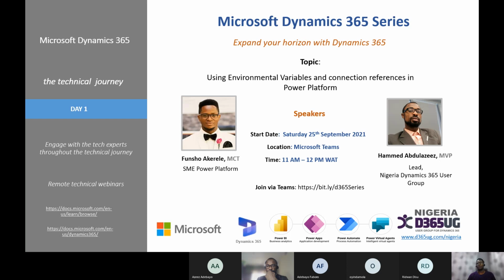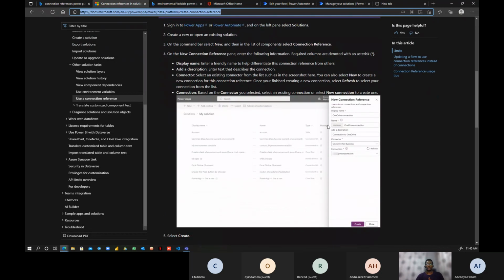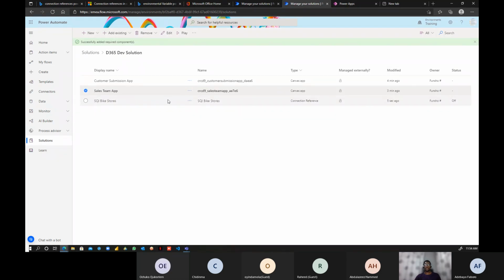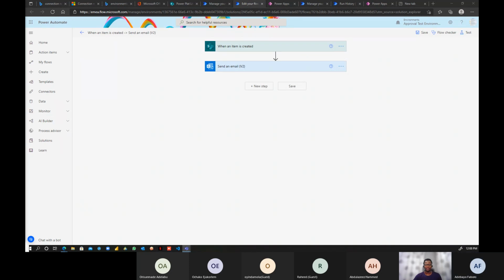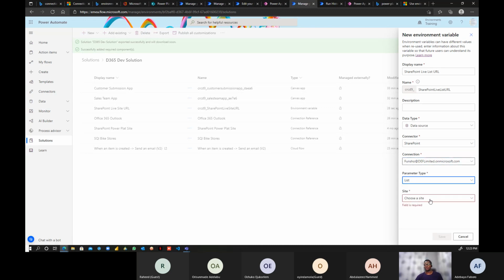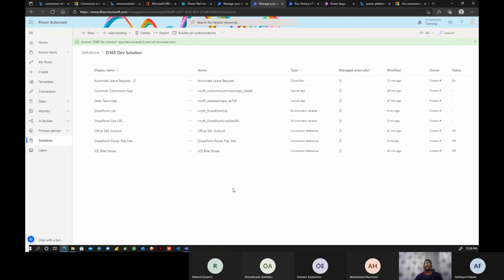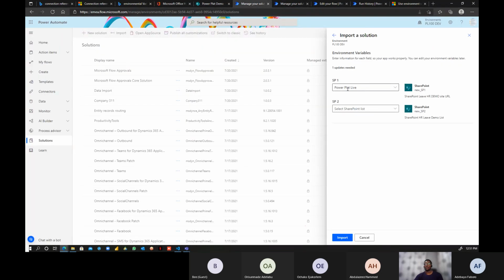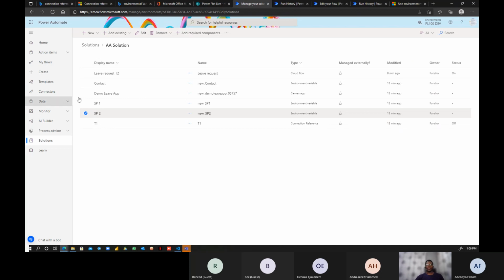Using Connection References and Environmental Variables in Microsoft Power Platform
In this video, we discussed about using Connection References and Environmental Variables in Microsoft Power Platform. We deep dive into creating solution and creating connection reference and environmental variables in solution. While importing the solution to another environment without the need to recreate connection in that environment.